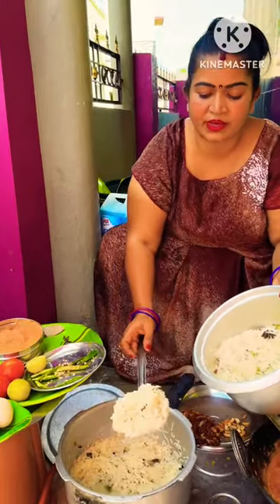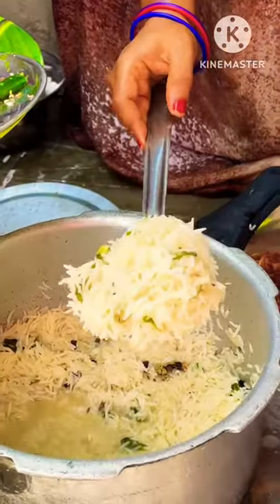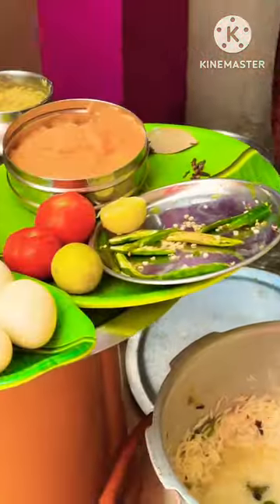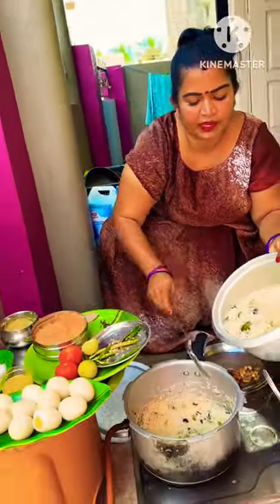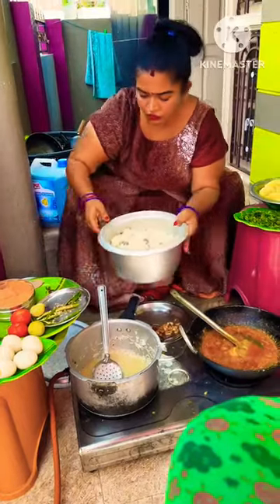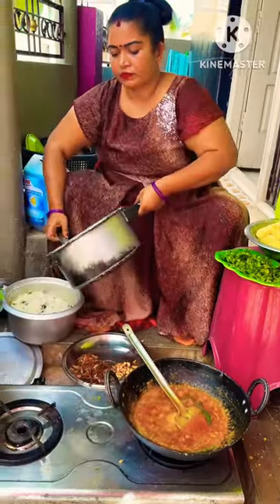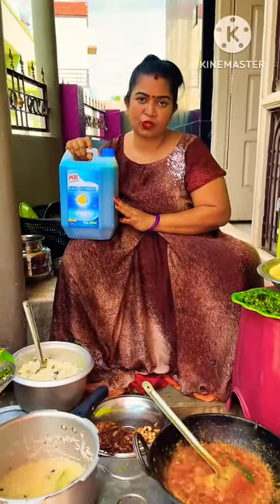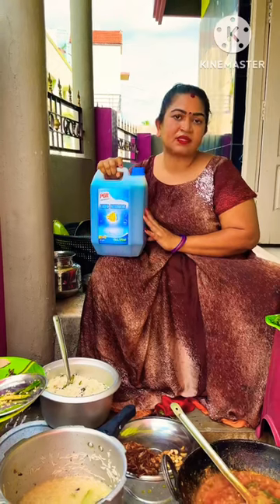25 June 2023